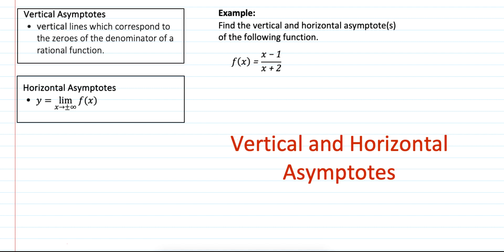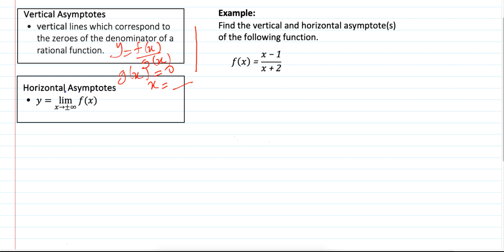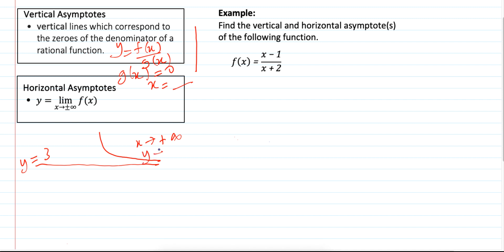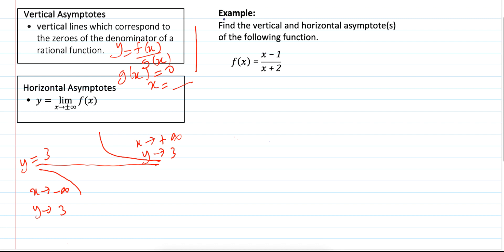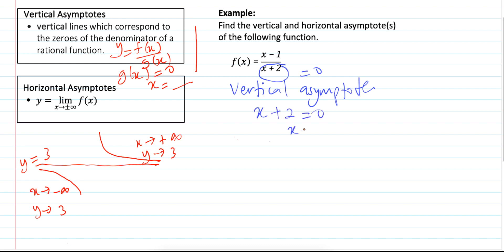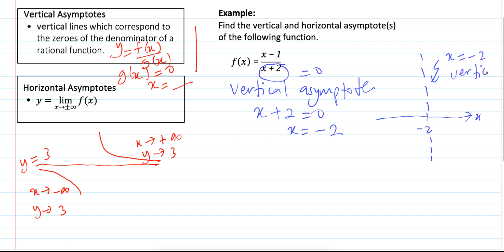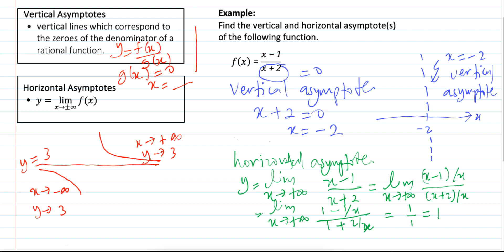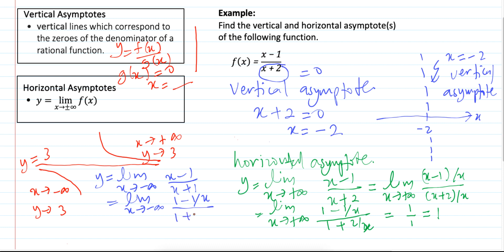Vertical and Horizontal Asymptotes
In this video, you will learn about finding the vertical and horizontal asymptotes of a function.

Chapters:
00:00 Intro
00:18 Vertical asymptotes
00:53 Horizontal asymptotes
01:51 Example: f(x)=(x-1)/(x+2)